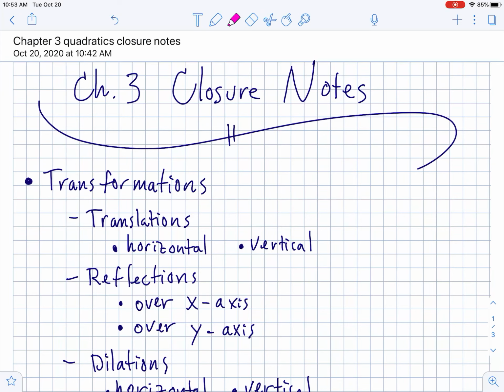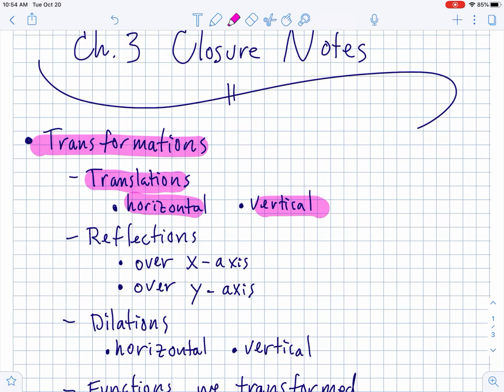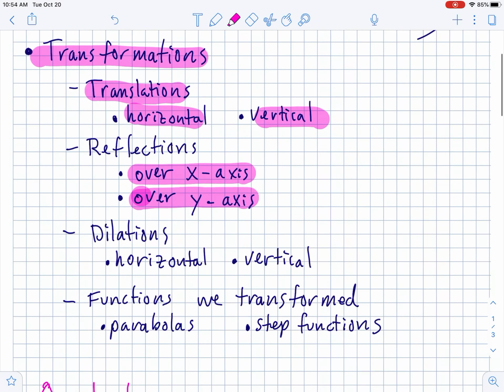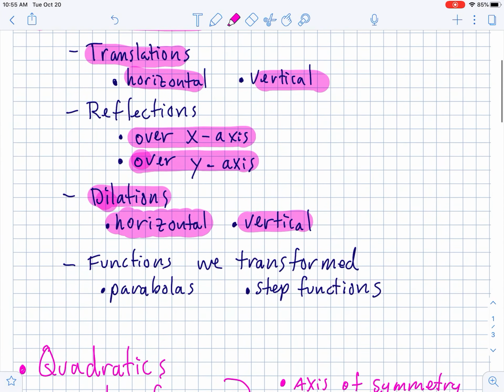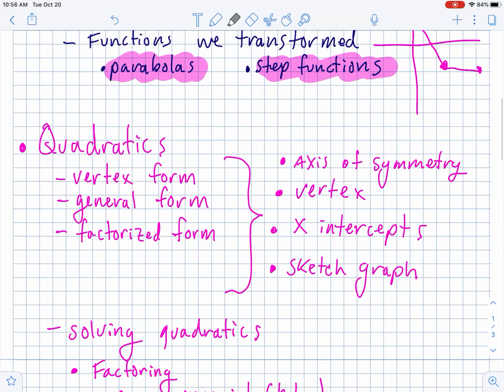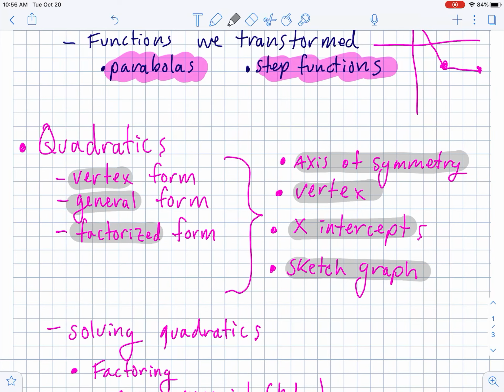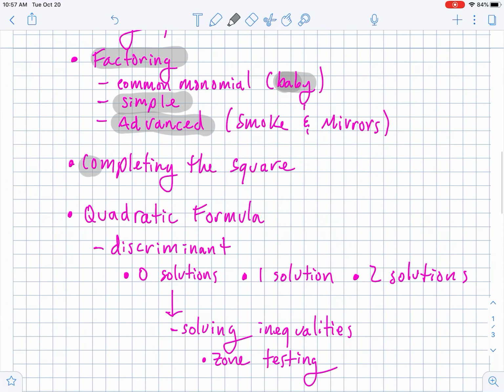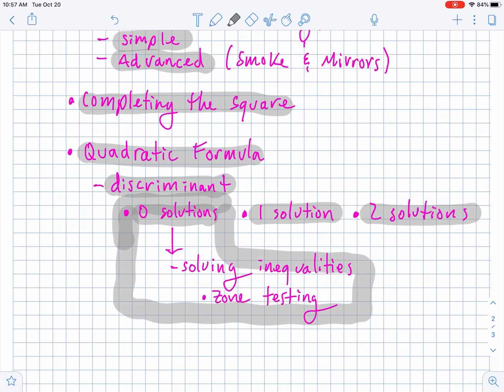IBSL1 chapter 3 closure notes